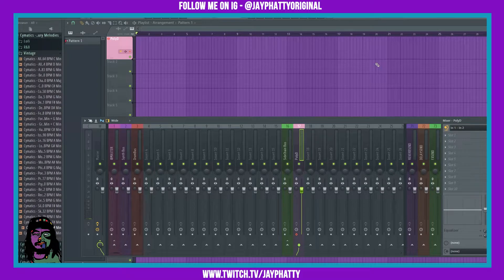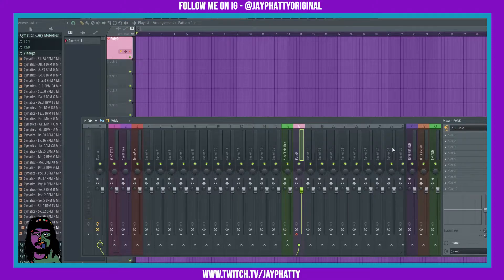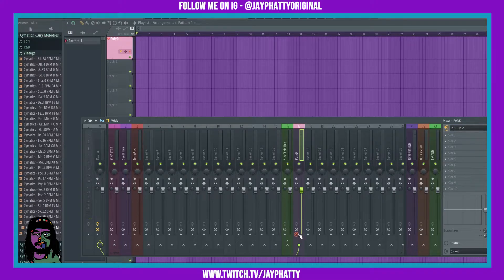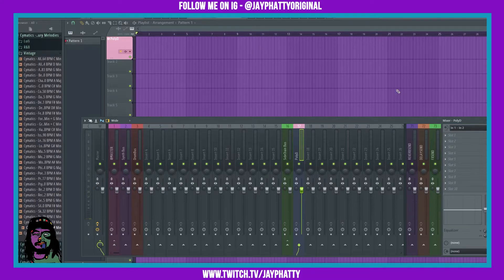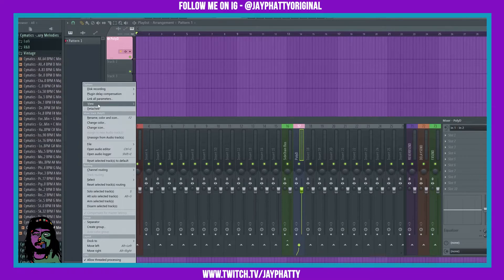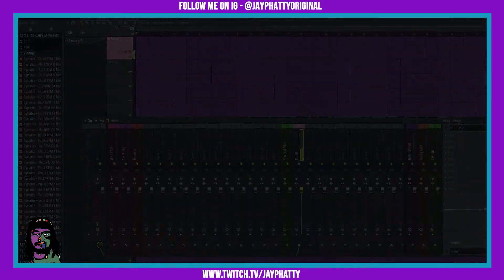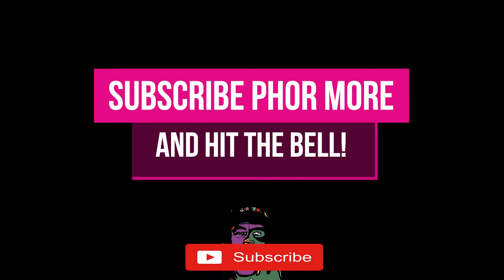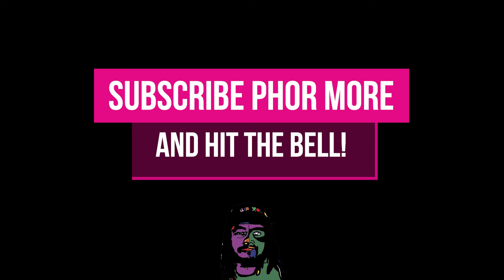External Input Monitoring In FL Studio 20.9.1! (FL Studio 20.9.1 Tips & Tricks)